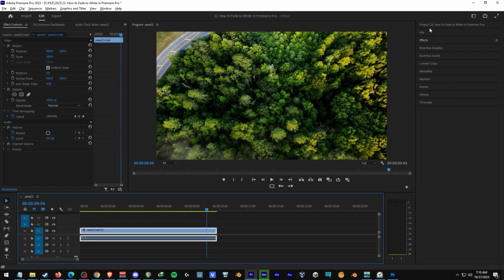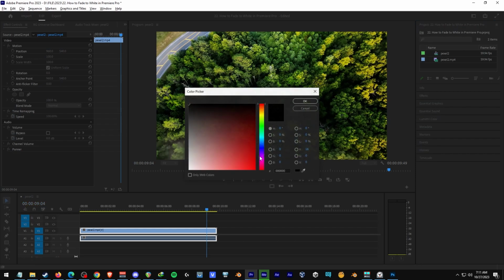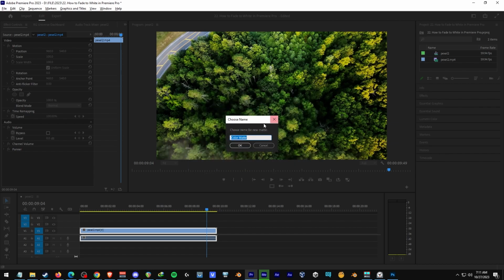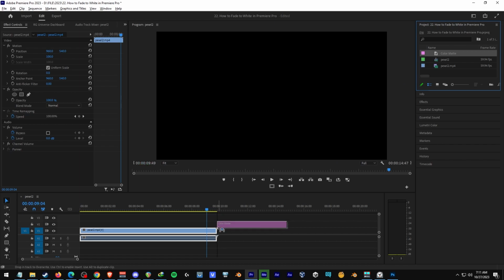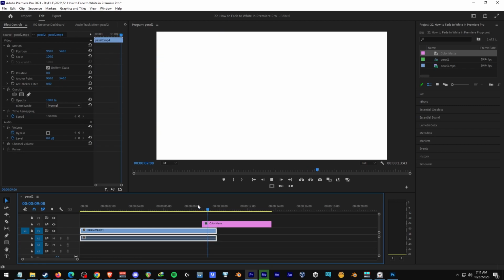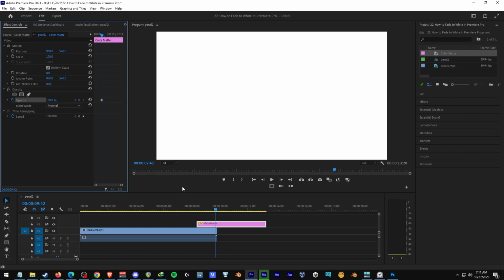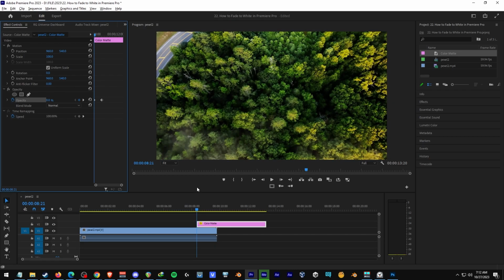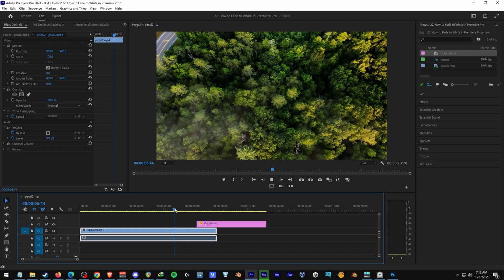How to Fade to White in Premiere Pro [QUICK GUIDE]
In this video, I'll show you how to fade to white in Premiere Pro.